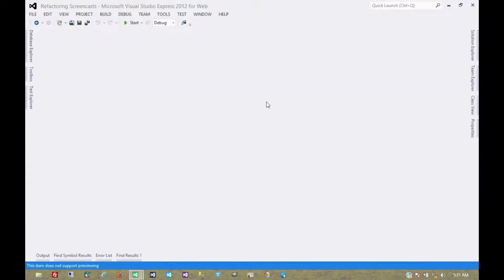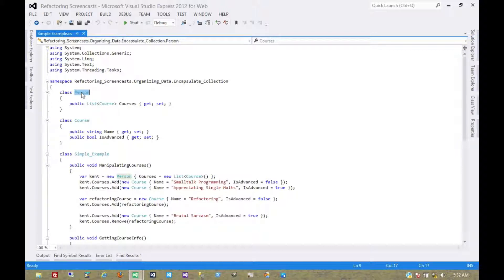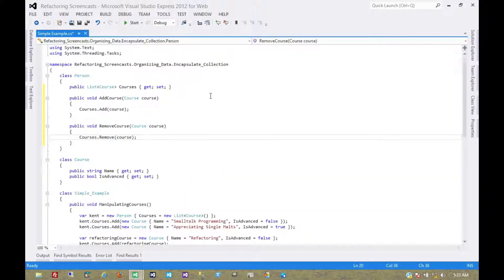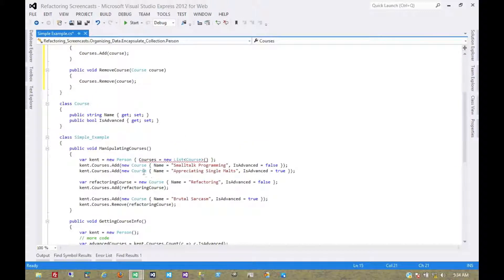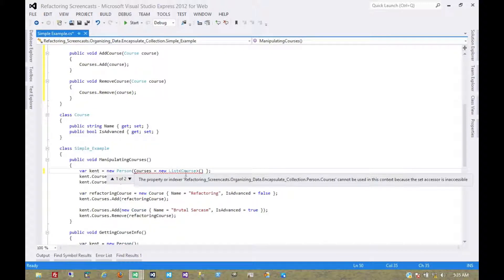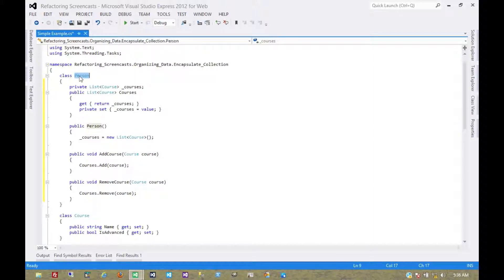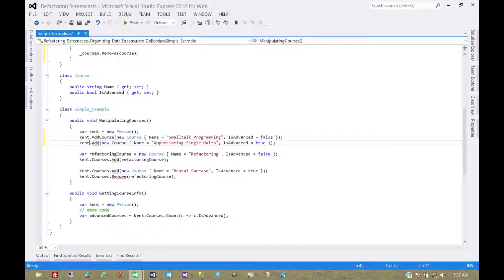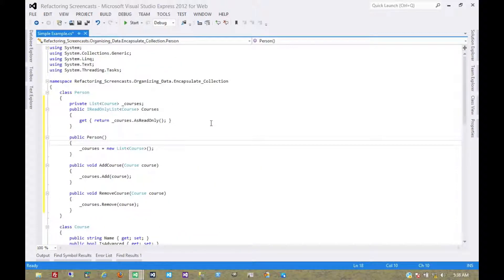Encapsulate Collection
A screencast of one of Martin Fowler's refactoring patterns from the series called Organizing Data.